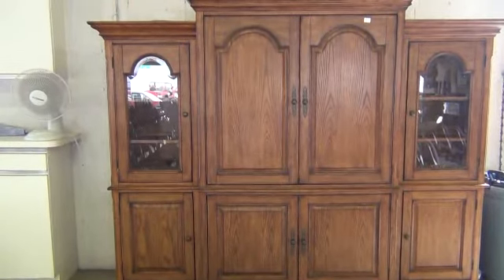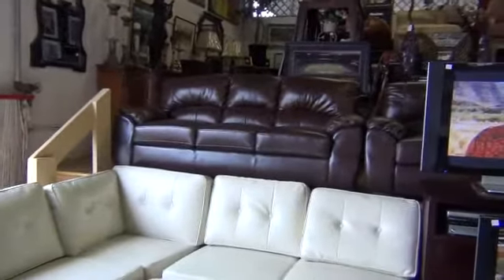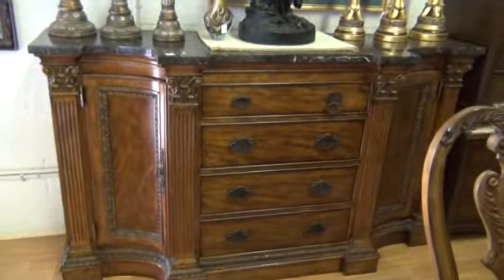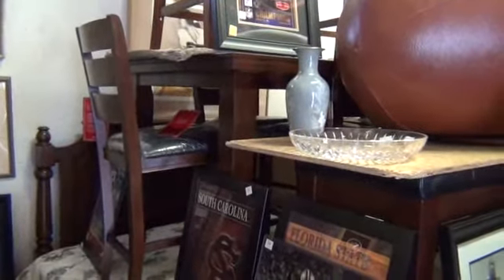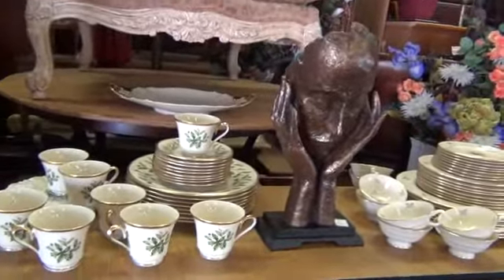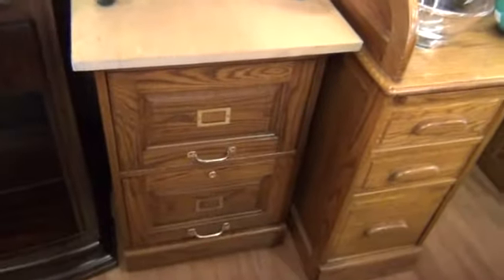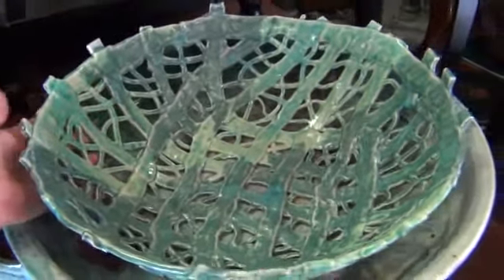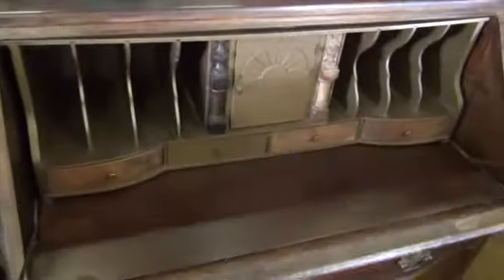1/2 Million Items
1/2 Million Item and still counting, Located in Palm City, Treasure Cooast of Florida. If you call us you can consider it SOLD$$. 20 years serving Florida, Looking to produce a TV show call this CRAZY-FUN- EXCITING Family a call, ask for Cranky Steve Sr, Smooth Talking Steve Jr., Explosion Helen.